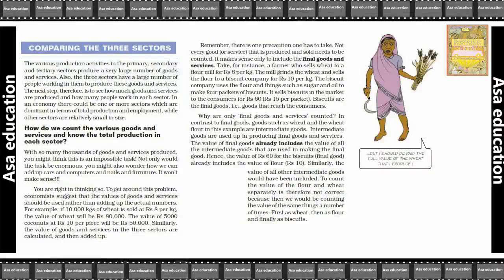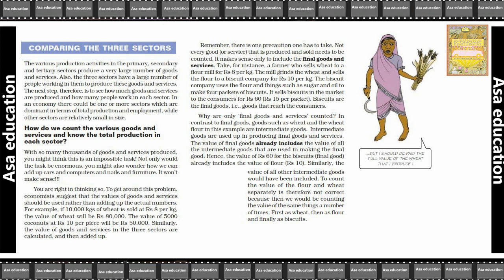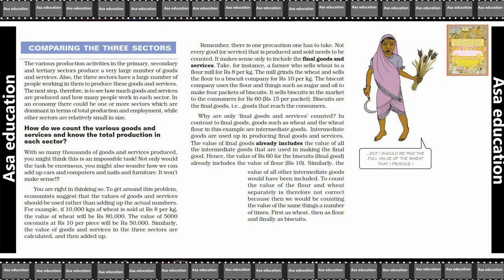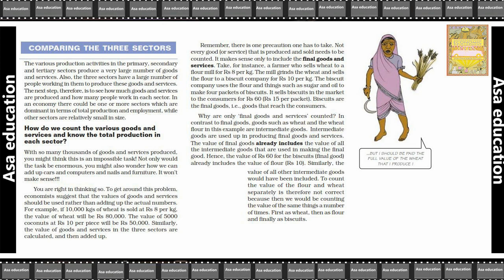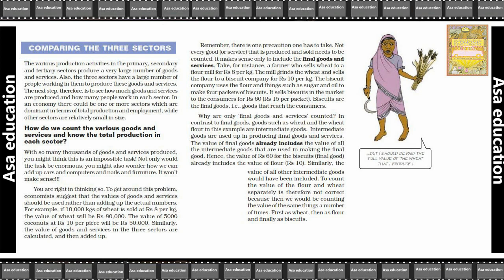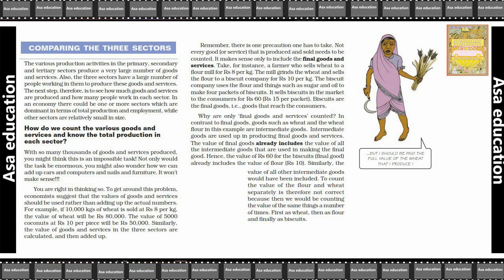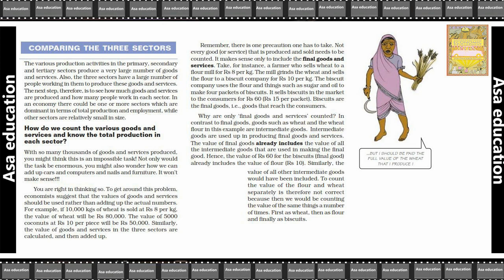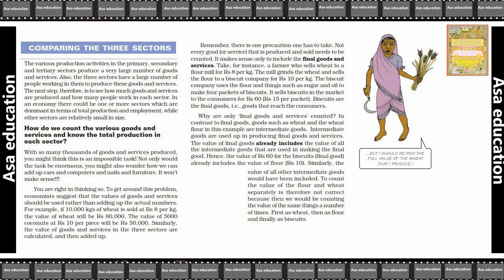Ch 2.3 Sectors of the Indian Economy (Economics, Grade 10, CBSE) Easy Hindi Explanation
Subject - Economics
Book - Understanding Economic Development
Chapter 2 - Sectors of the Indian Economy

PHDMP1012-09